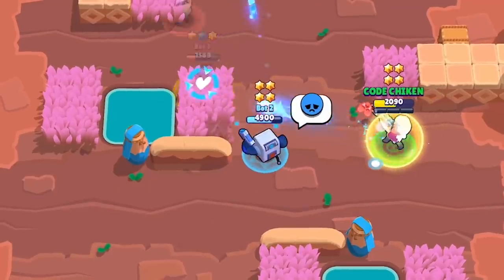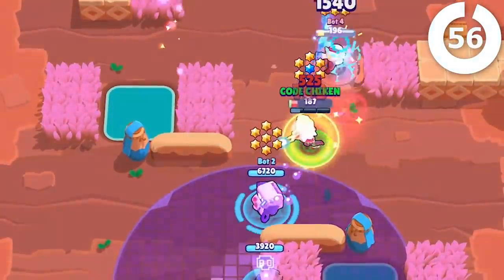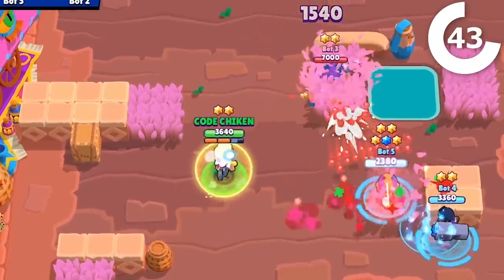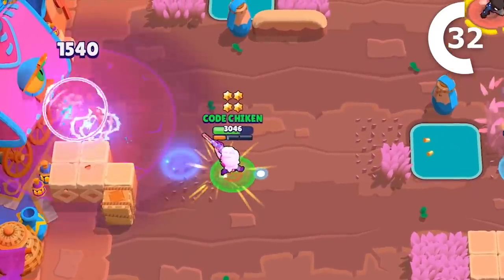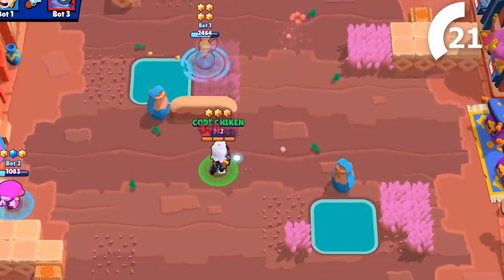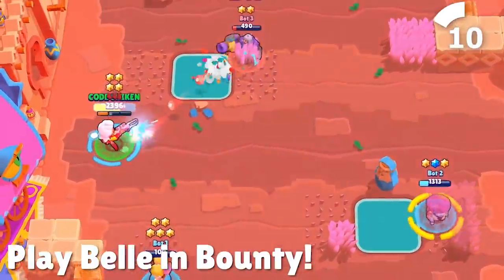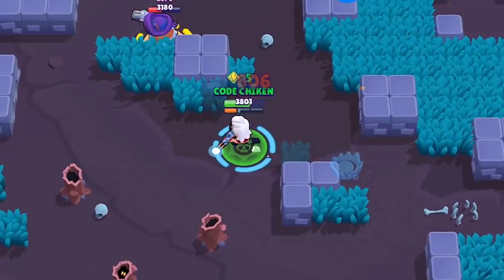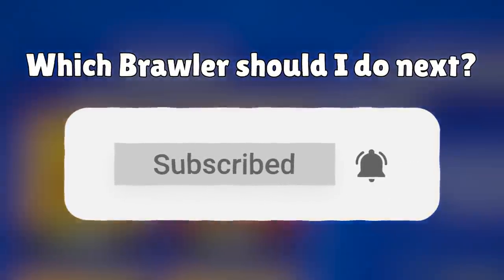How To Play Belle In 60 Seconds! - Brawl Stars Brawler Guide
Belle is an odd combination of existing brawlers, with a couple tweaks.  But her super is what REALLY sets her apart from the rest.